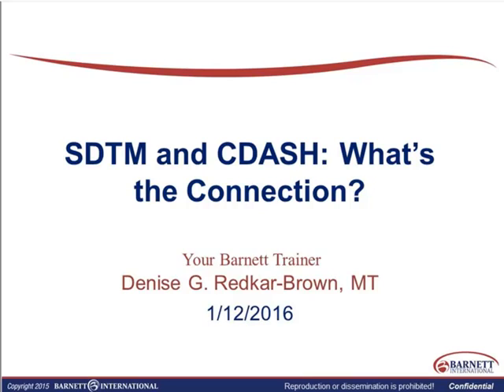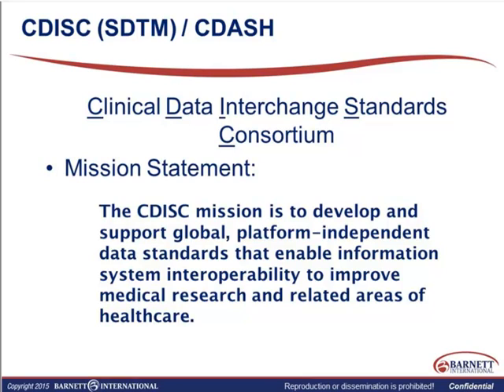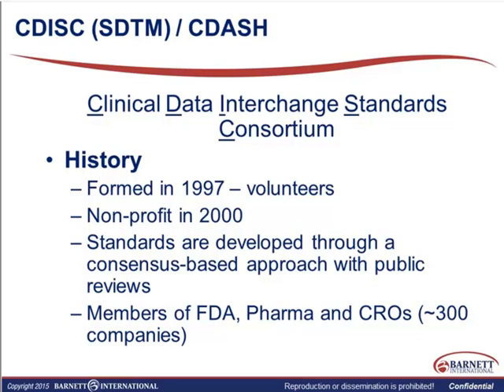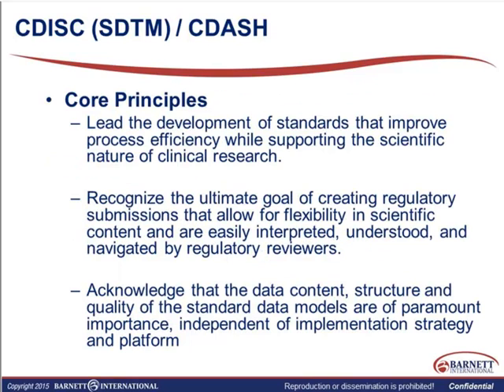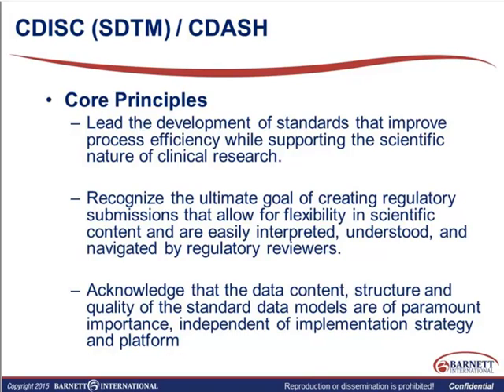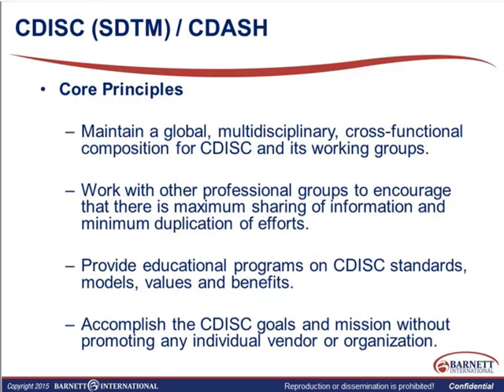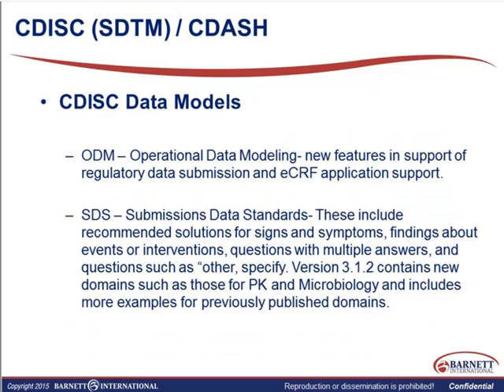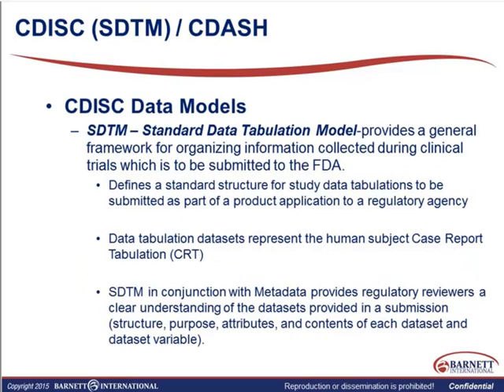SDTM and CDASH: What's the Connection? Trailer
Currently, the FDA requires that clinical trial data be electronically submitted in the Clinical Data Interchange Standards Consortium (CDISC) format for consideration for a new drug/biological approval. A significant element in this submission is the Study Data Tabulation Model (SDTM). This web seminar will examine the information defining the concepts of the SDTM as presented in the documentation Version 1.4. The purpose of data standards, benefits of applying these standards, and the relationship between datasets and records will be examined. The relationship between the standard for data collection instruments — also known as Clinical Data Acquisition Standards Harmonization (CDASH) standards — and the standard data format in which the data will be presented will also be discussed.